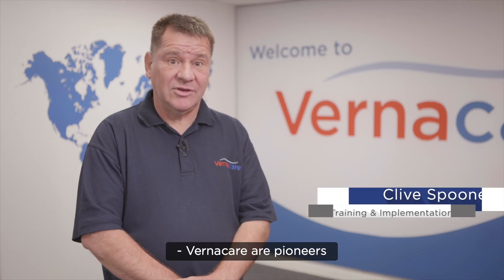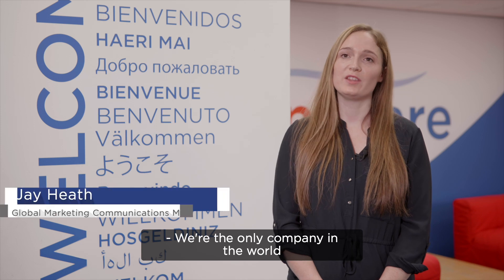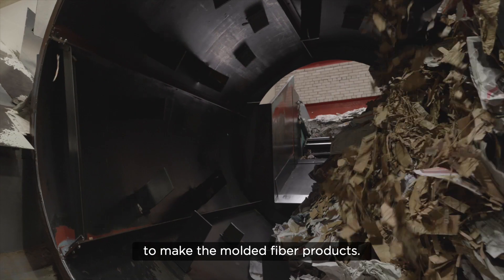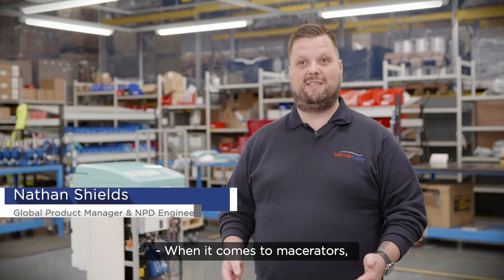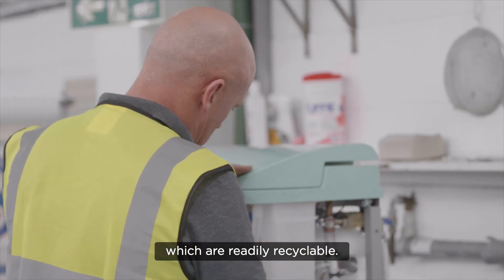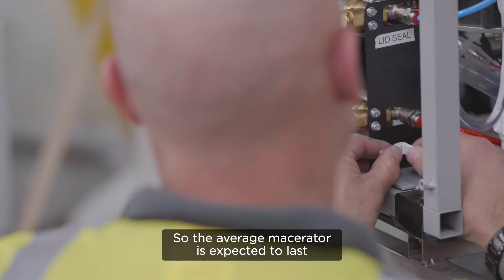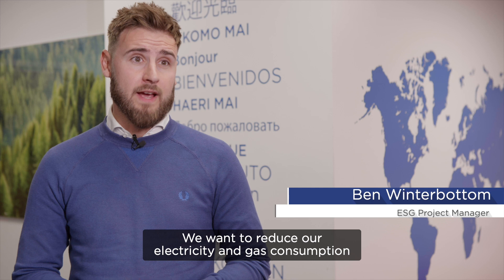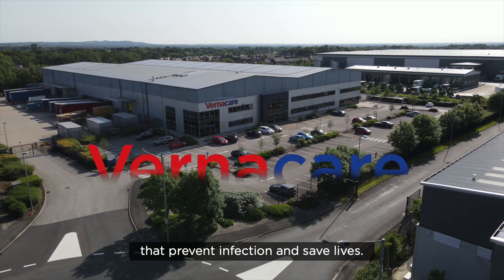Vernacare's Sustainability Journey - Hospital Macerators and Disposable Medical Pulp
Join us on a deep dive into Vernacare's inspiring sustainability journey as we explore the innovation behind their hospital macerators and disposable medical pulp!

Learn more about their:

Revolutionary Maceration Technology: Explore the state-of-the-art hospital macerators designed to safely and efficiently dispose of medical pulp waste, minimising environmental impact.

Biodegradable Medical Pulp: Dive into the details of Vernacare's disposable medical pulp, a game-changer in the healthcare sector, providing a sustainable alternative to traditional single-use plastics.

About Vernacare:
Vernacare have a proven history of developing products that help to improve the lives of patients, residents, and healthcare professionals globally.

Vernacare’s portfolio comprises of products in the area of Infection Prevention, Clinical Waste Management and Surgical Solutions.  With this portfolio, Vernacare aims to –

improve the outcomes for care receivers and healthcare professionals around the world.
reduce healthcare-associated infections with products designed to reduce risk and harm.
drive product innovation and continuous improvements.
reduce environmental impact through sustainable and reliable manufacturing